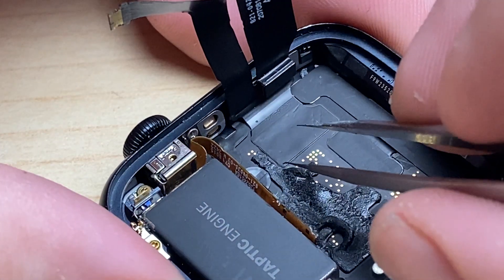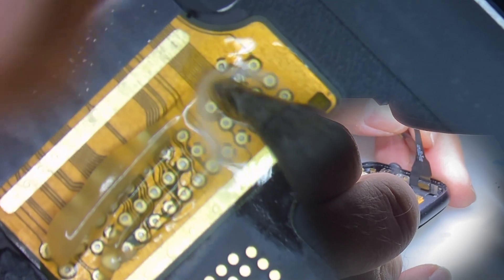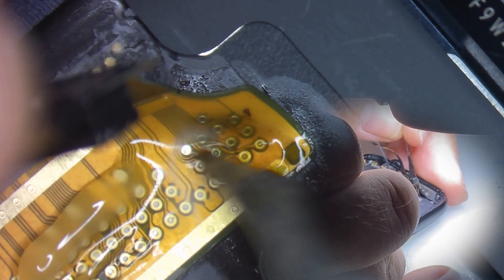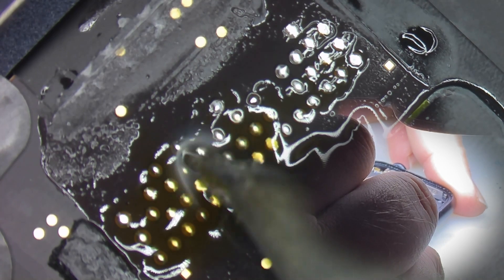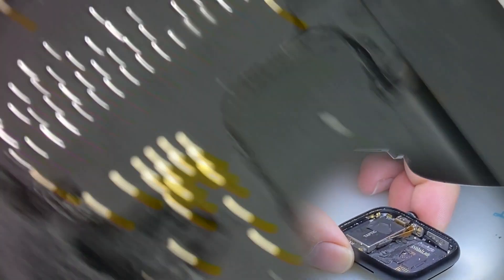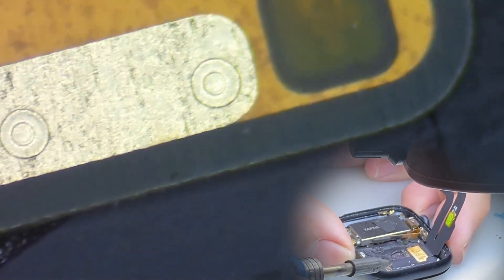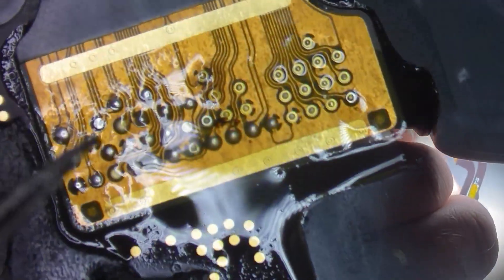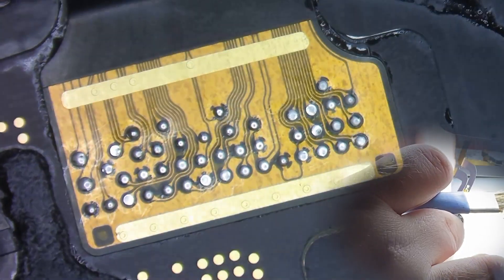Apple Watch ⌚️ Series 8, How to replace the display flex cables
Ready to tackle Apple Watch Series 8 repairs? In this detailed tutorial, we'll guide you through the process of replacing the display flex cables step-by-step. Whether you're experiencing display issues or connectivity problems, this comprehensive guide has got you covered. Learn the tools you'll need and expert techniques to safely and effectively replace the flex cables, restoring your Apple Watch Series 8 to its full functionality. Watch now and get ready to breathe new life into your device!